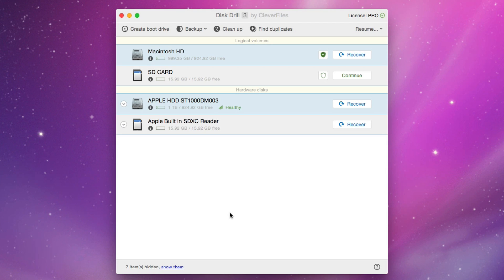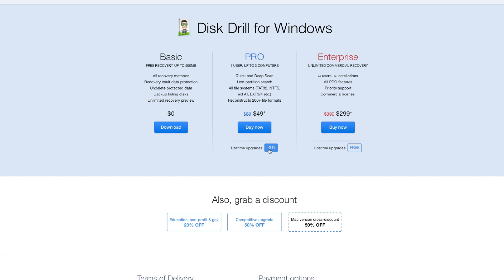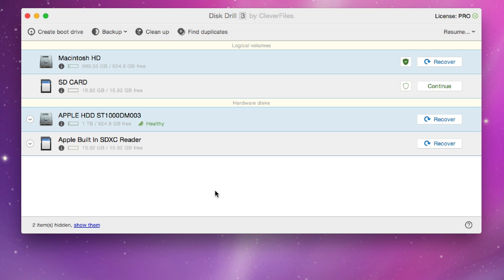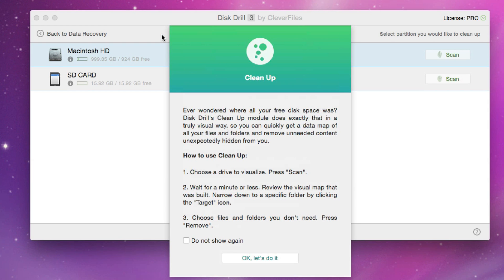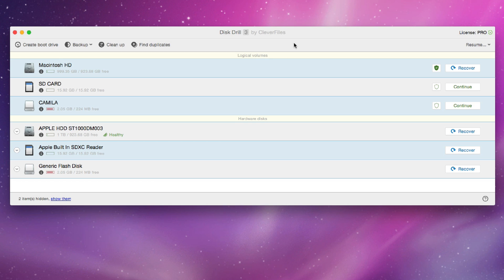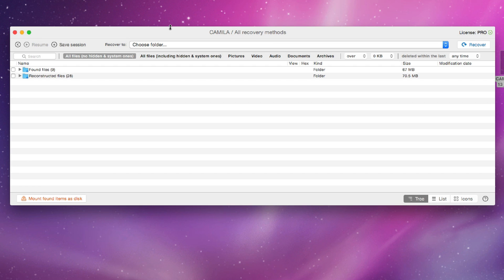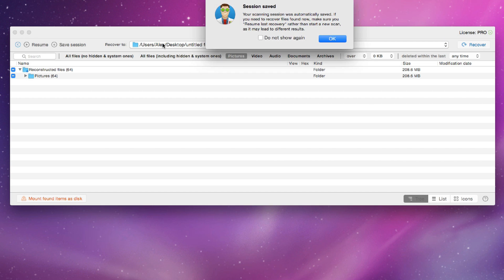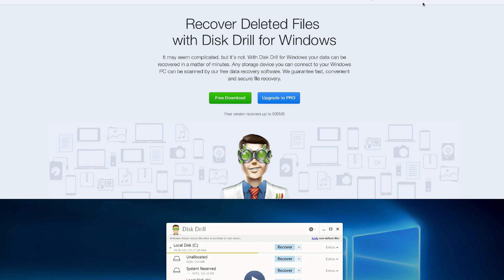Disk Drill 3 - Review and Quicklook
A few months ago I reviewed Disk Drill for mac and mentioned that Cleverfiles would release a 3rd version, well, here it is and its better than ever!